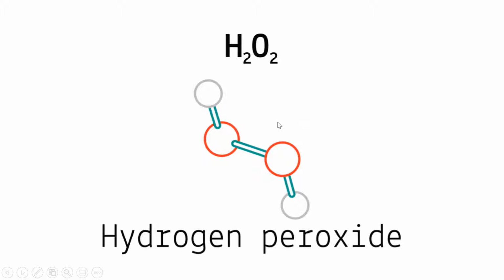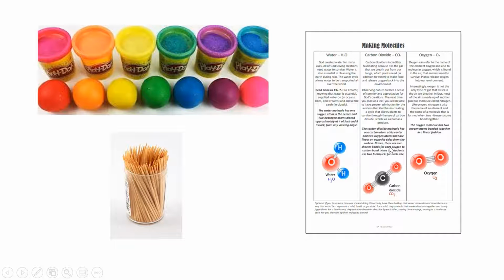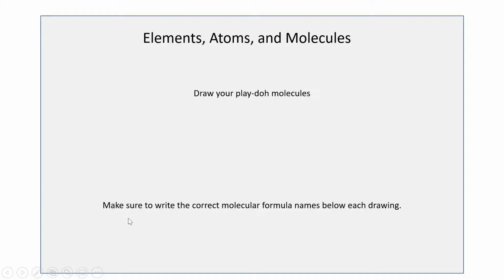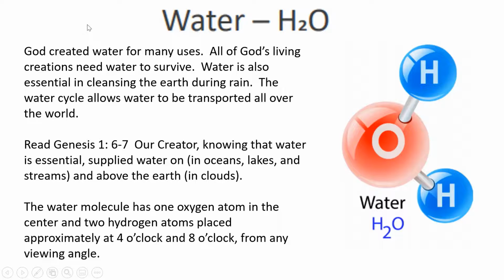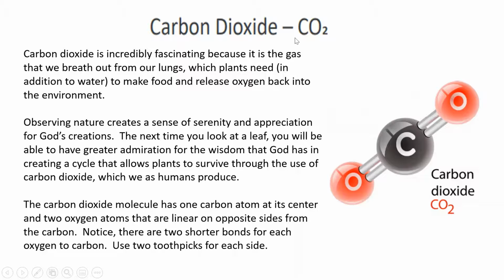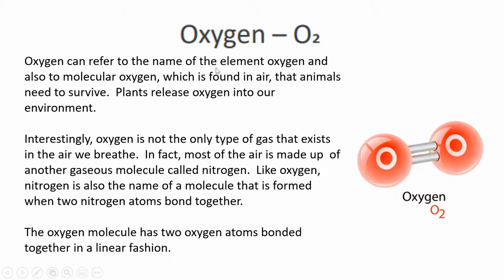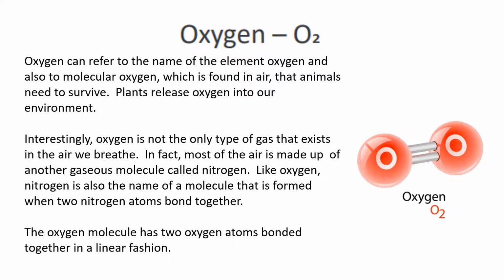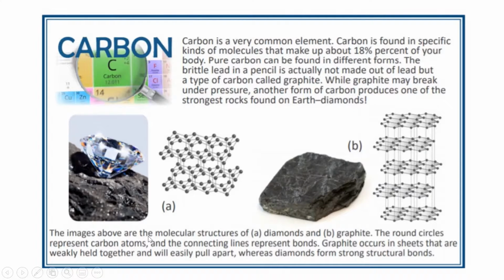Lesson 6 Part 2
Lesson 6-Part 2 of Wisdom Tree's Chemistry class 10/9-10/15/20.  Today we will be going over Elements, Atoms, and Molecules.  There are 2 parts to this lesson - see you on Thursday!